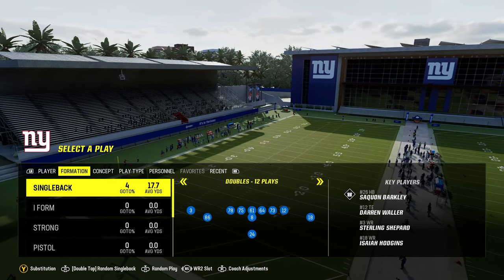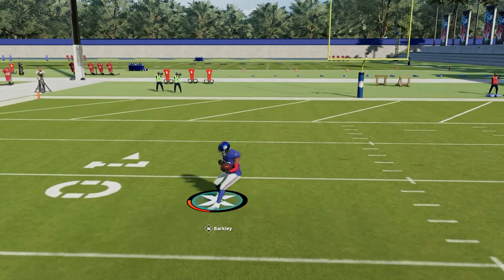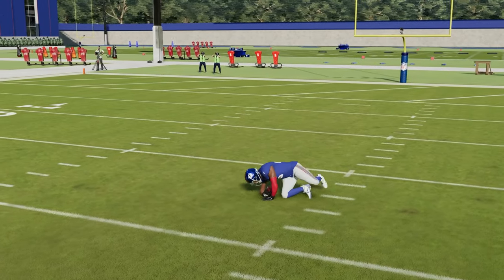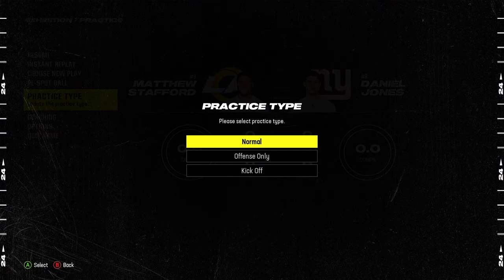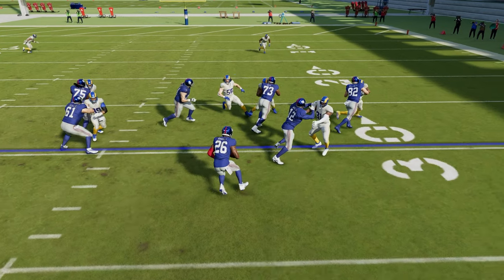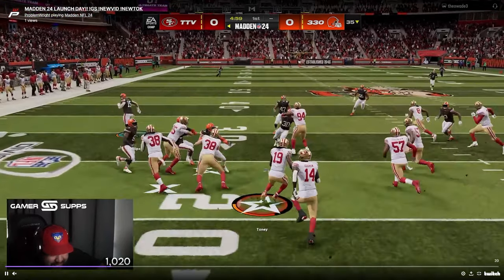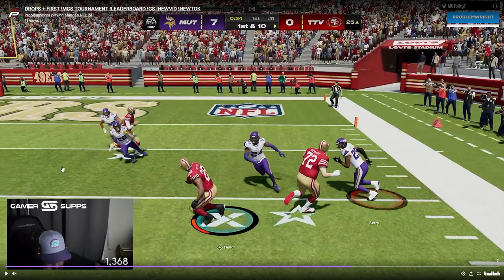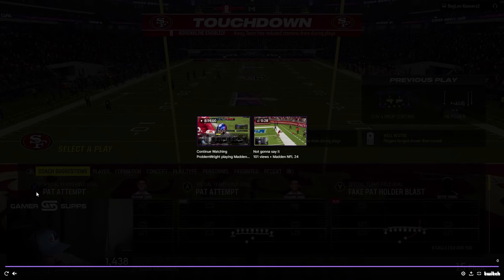HOW TO DO THE BEST JUKES IN MADDEN 24!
Learn the best moves in the game, including in-game usage and explanations for each play! Make sure you drop a like on the video as well if you are ready for Madden 24!!